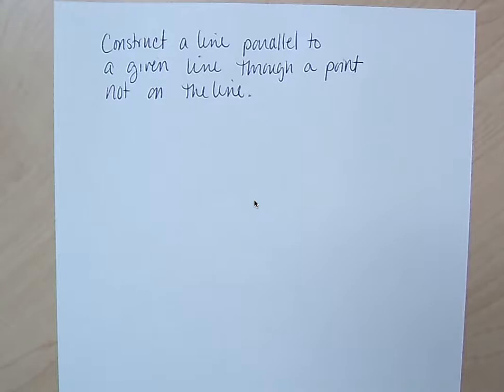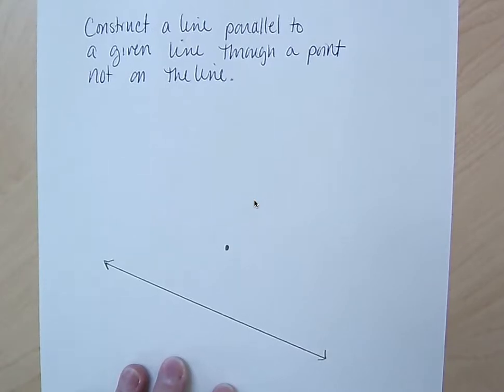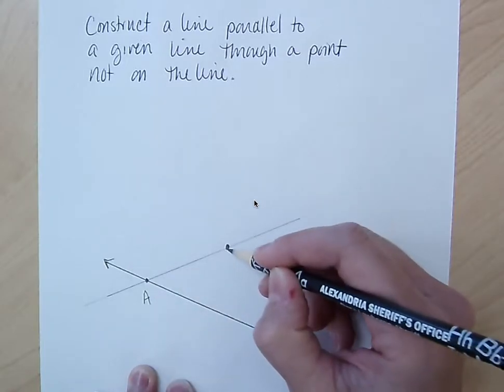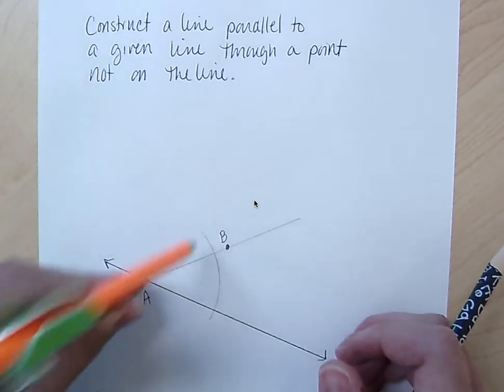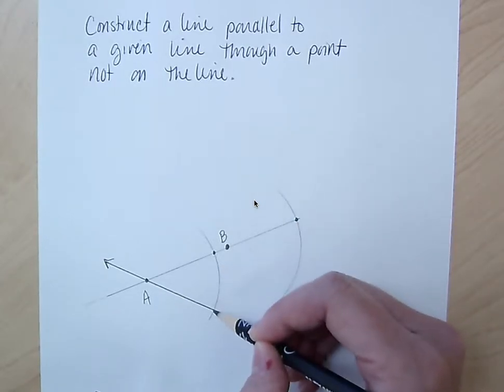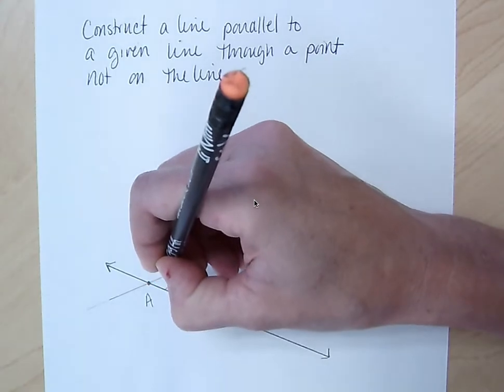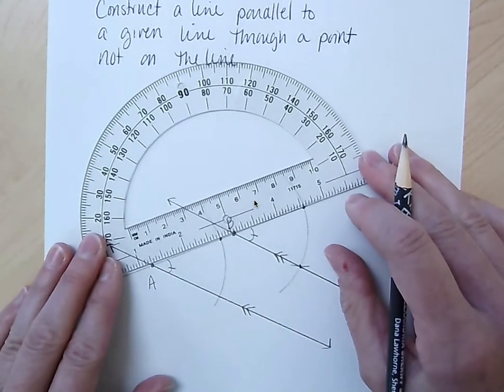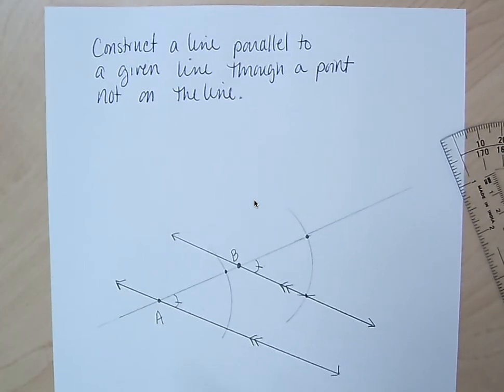Construct a Line Parallel to a Given Line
This video shows how to use a compass and a straight edge to construct a line parallel to a given line through a point not on the line.